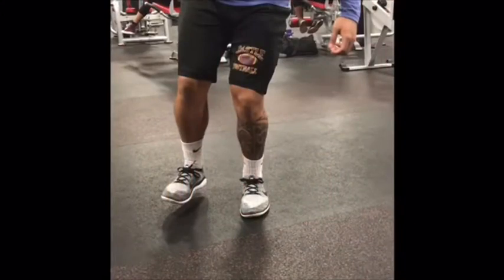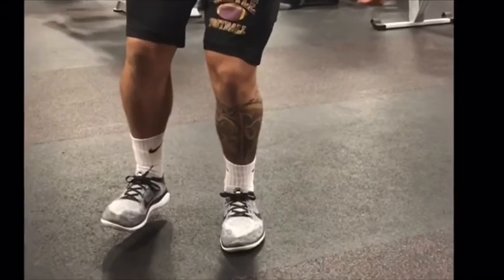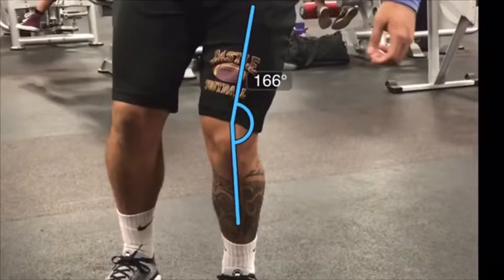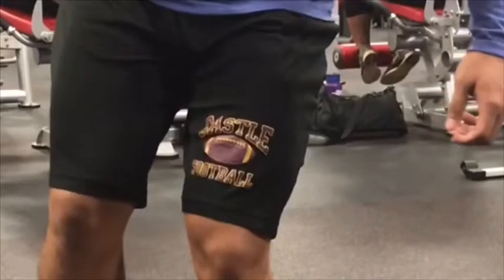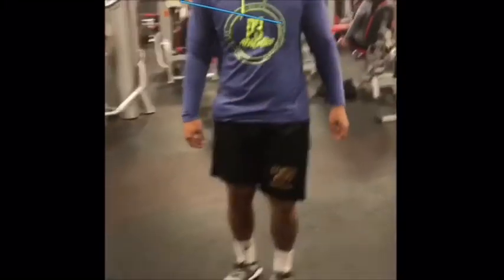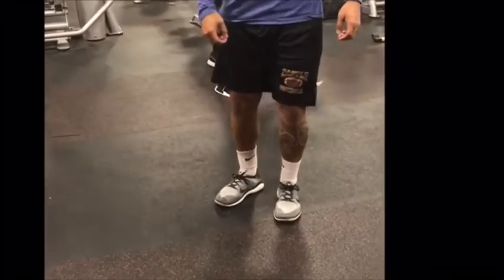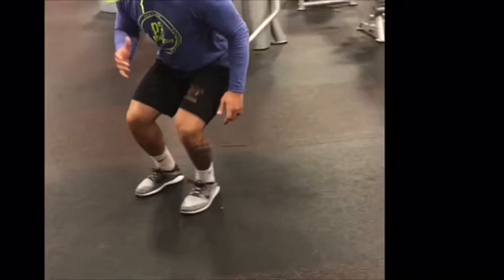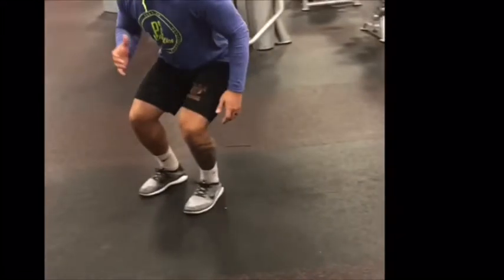Technique Tuesday: Hip Loading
My first ever TechniqueTuesday video I made and decided to launch it early on YouTube!

What was covered was the basics of proper loading of the hip and how it correlates to performance on the field.